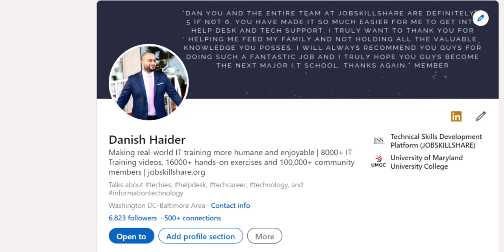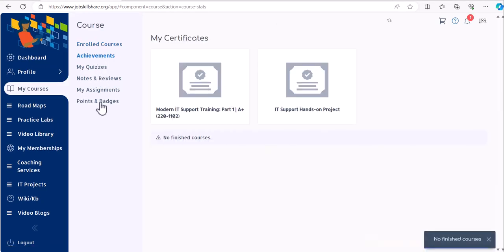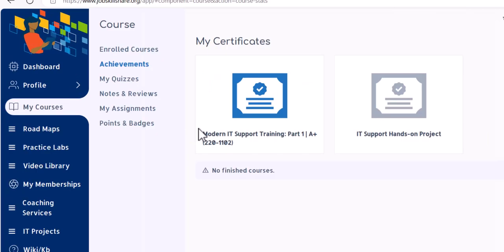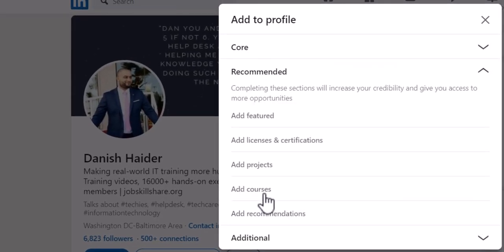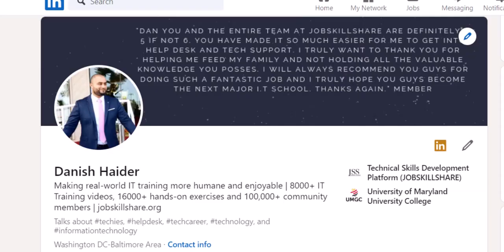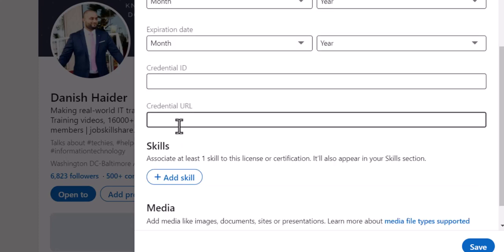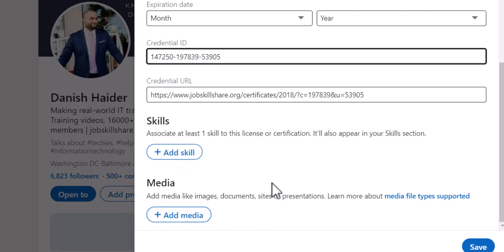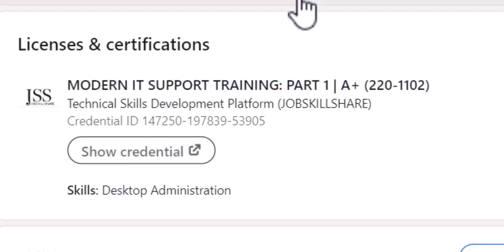Jobskillshare Certificates on LinkedIn Explained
Jobskillshare skills development certificates can play a pivotal role in securing a job or advancing in your career. These skills-based certifications verify hands-on skills, addressing employers' preferences for practical expertise over theoretical knowledge or certifications obtained through quick exams. The current trend often sees students obtaining well-known certifications rapidly, leading to a challenge where companies have more certified individuals but fewer skilled professionals for technical roles. Our certificates and courses have demonstrated their effectiveness in addressing and rectifying this issue. In this video, we will demonstrate how to add certificates to LinkedIn profiles.